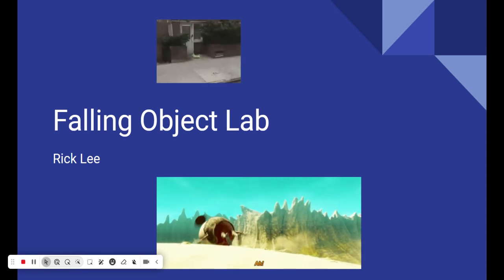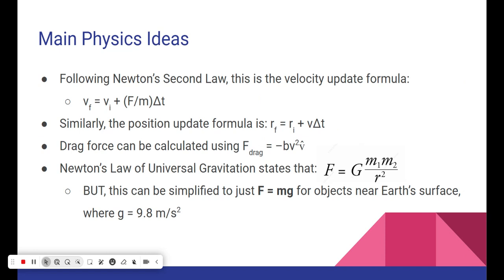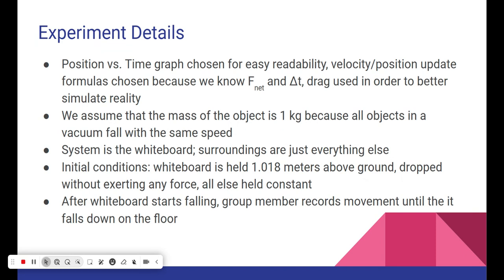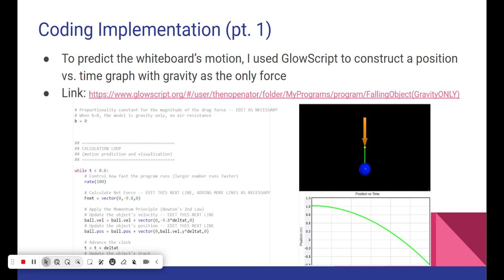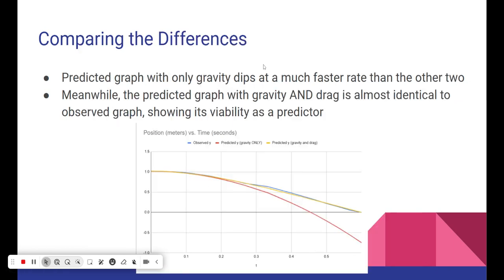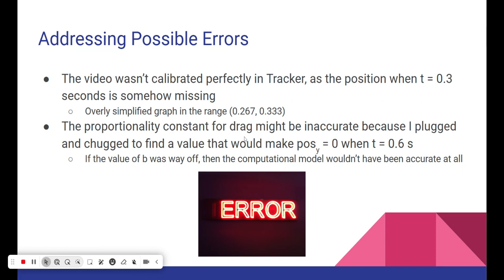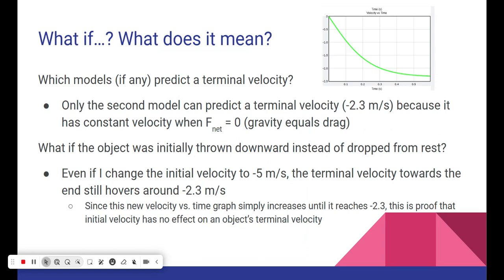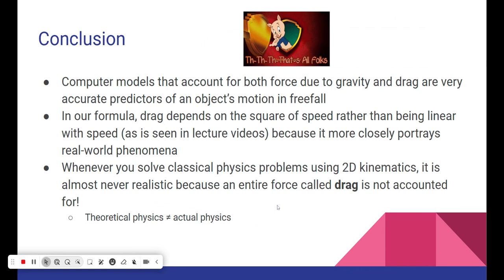Motion of a Falling Object Lab